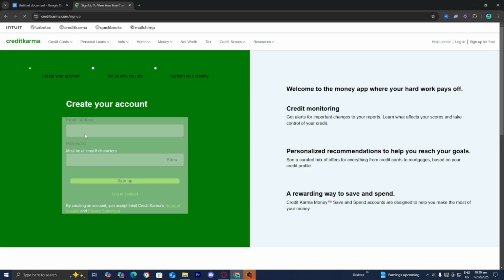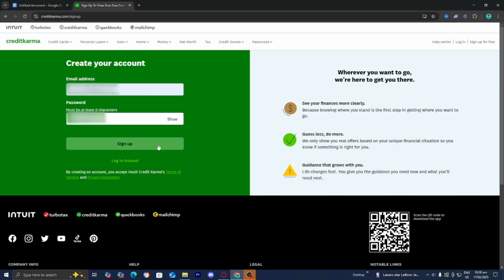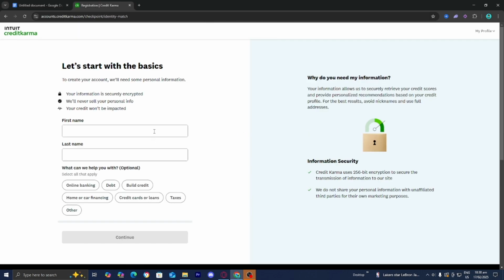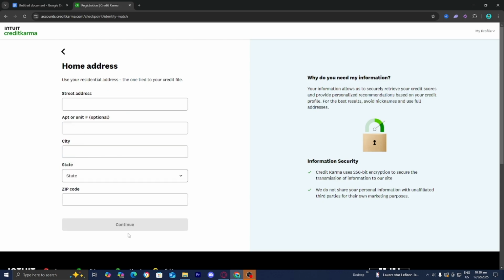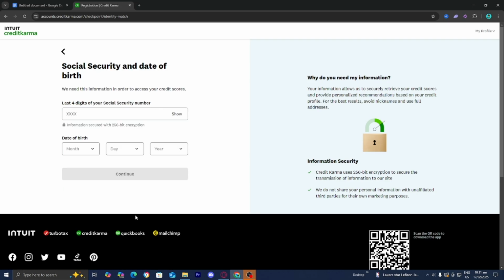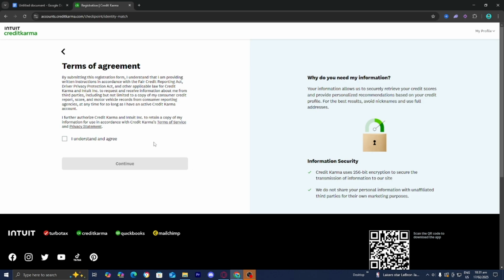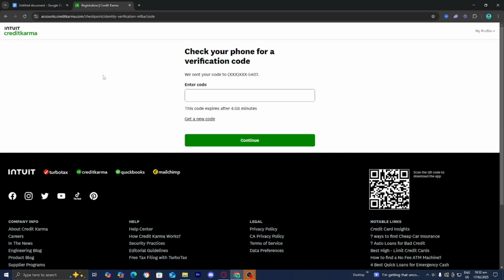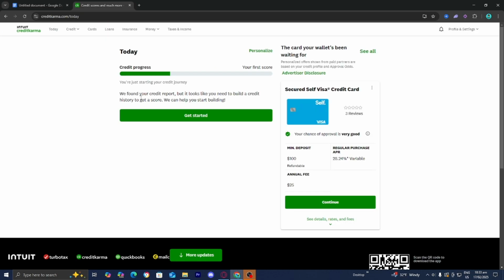How To Create Intuit Credit Karma Account 2025! - Tutorial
Learn how to create your Intuit Credit Karma account with this easy tutorial. Follow along to set up your account and access your credit information in just a few simple steps!